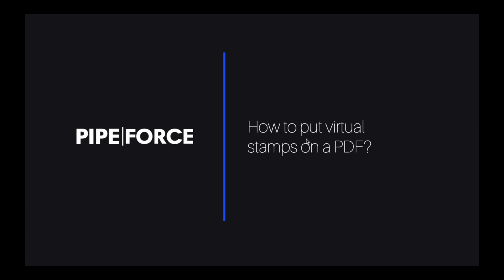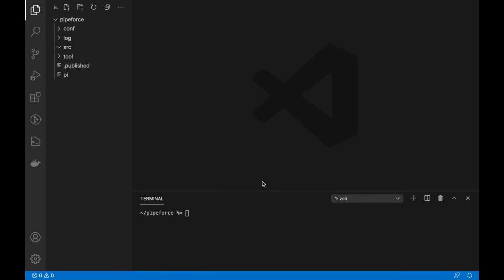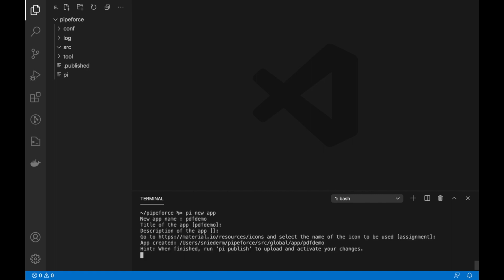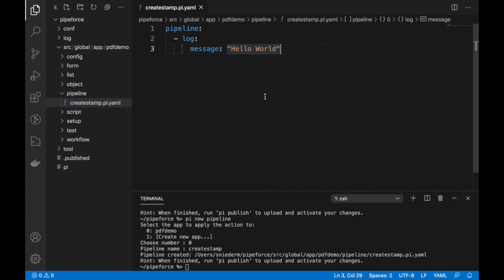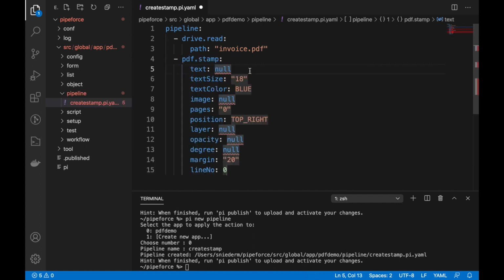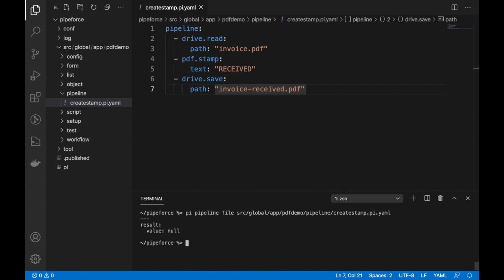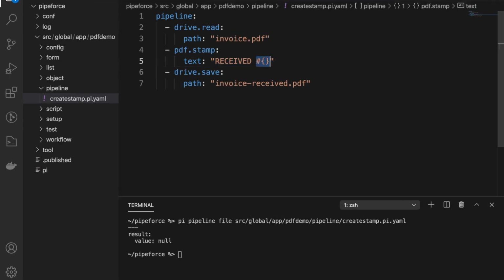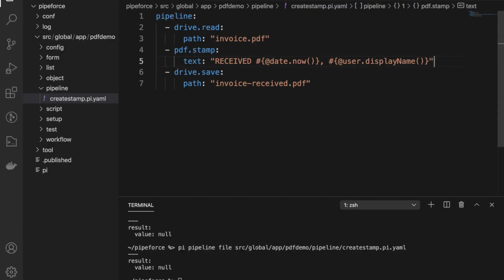How to create dynamic stamps on PDF files with PIPEFORCE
This video shows how to automate the dynamic PDF stamp creation with PIPEFORCE.

PIPEFORCE is a cloud-native iPaaS to plan, develop and operate integrations and automated workflows. The platform especially addresses the needs of developers, to create solutions for the IT and the business, with the most innovative technologies and a cloud-native approach.

0:00 Introduction
1:54 Upload Invoice
3:10 Create and Execute Pipeline
9:11 Adapt Pipeline
11:32 Outro